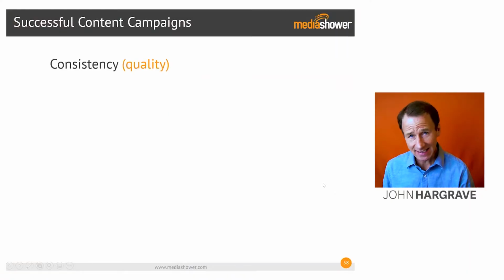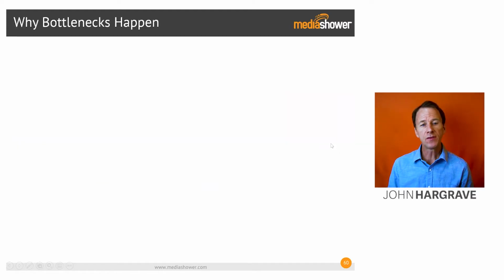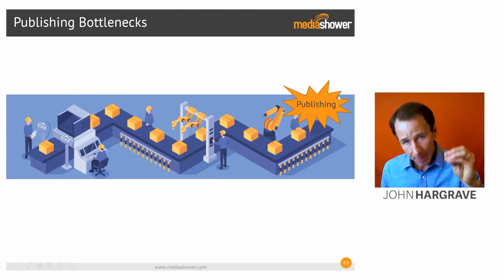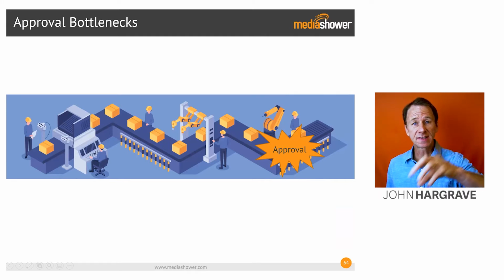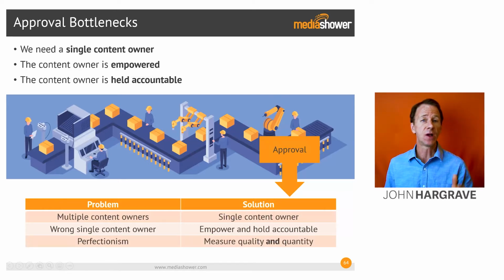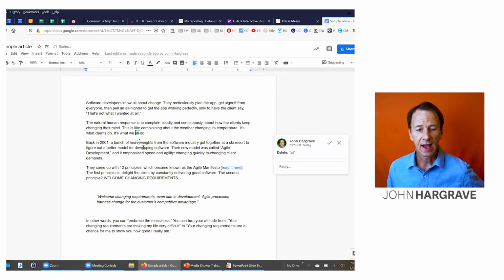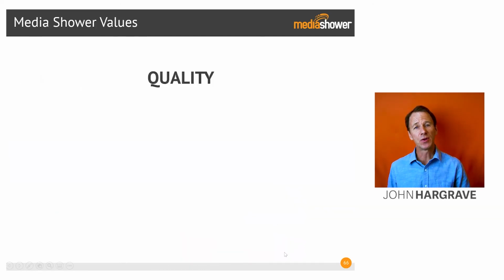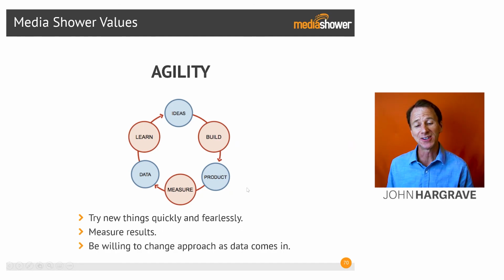Media Shower Communication Series: Improving the Assembly Line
You'll learn the common "bottlenecks" that occur on content assembly lines, and how to fix and improve each of them. Your voice is stronger than you think.